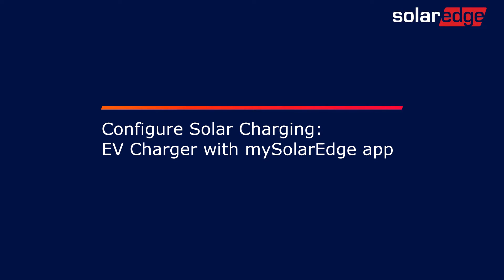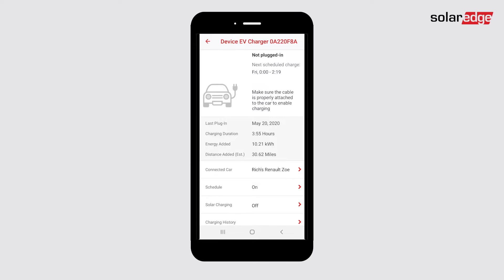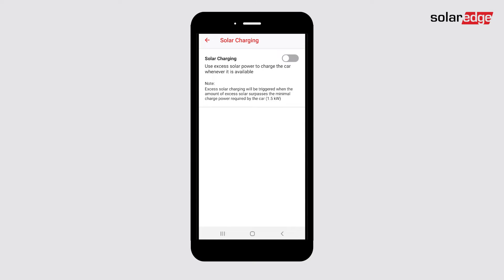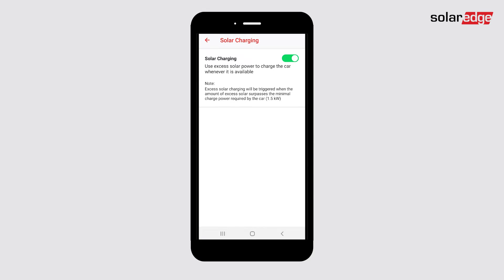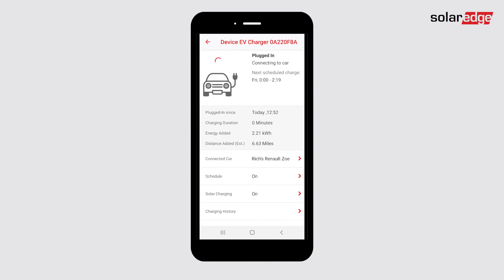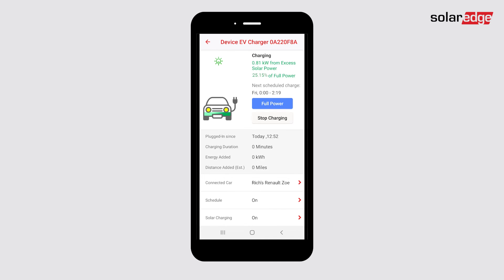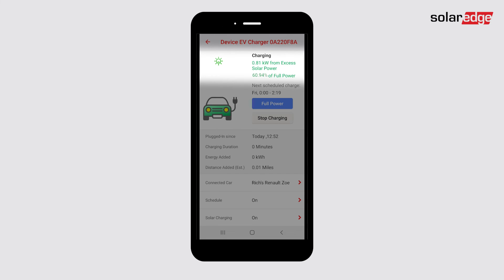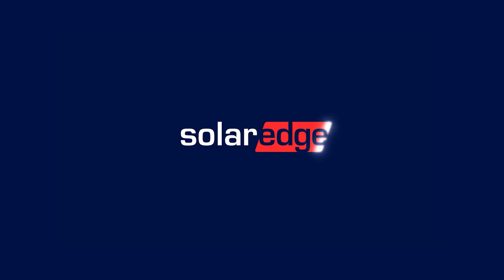SolarEdge EV Charger - Enabling Solar Charging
This video will guide you through how to Enable Solar Charging via the My SolarEdge App.  To learn more about the SolarEdge family of products, visit us at solaredge.com